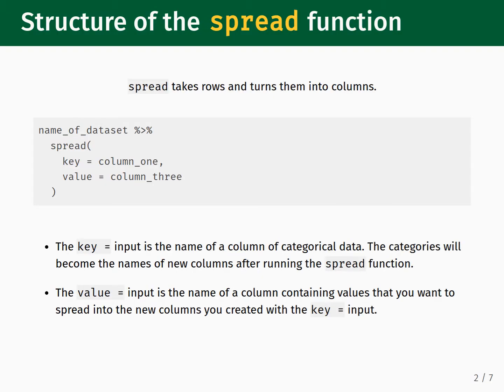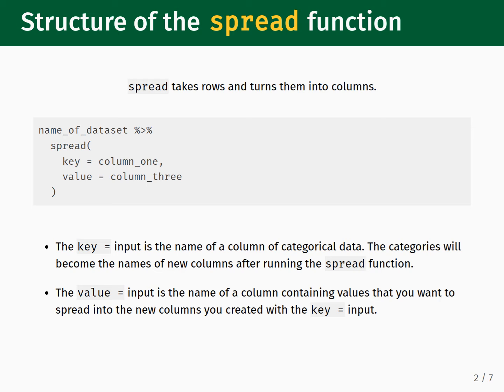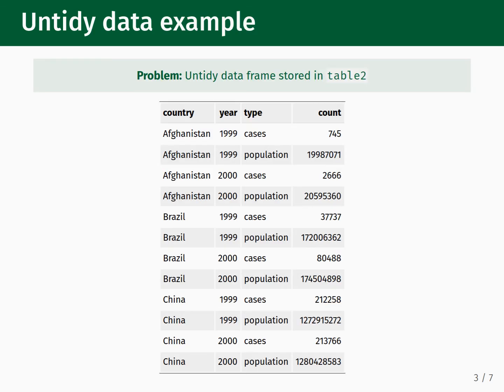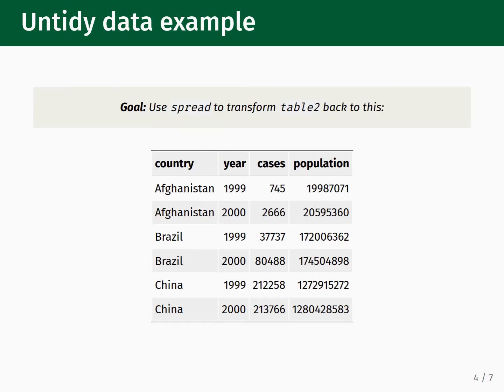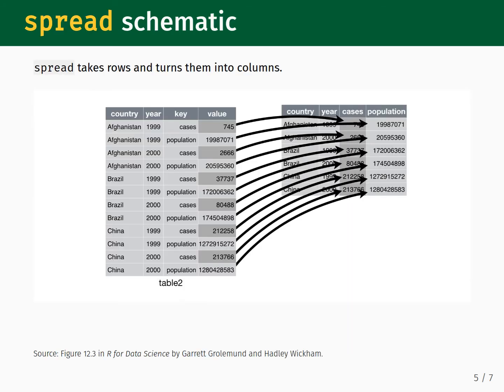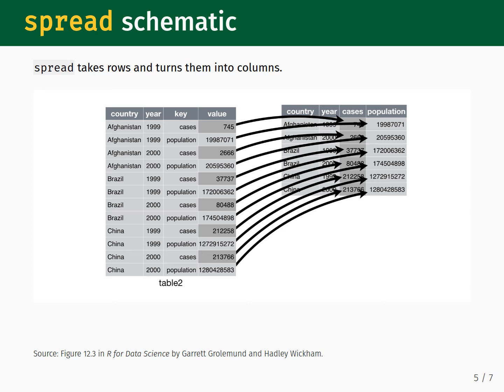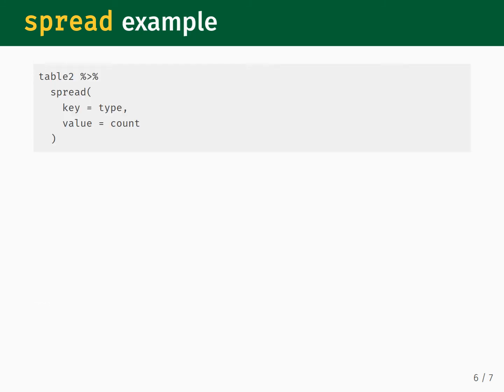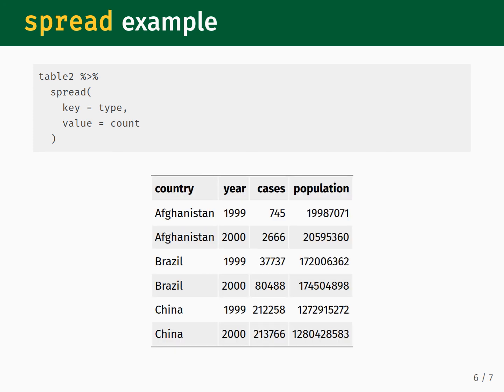Data reshaping - 03 - The spread function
Module 5: The spread function
Video: 3/5